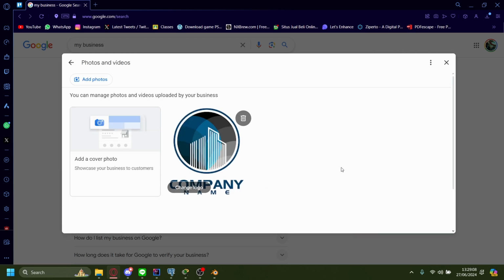How to Add Logo to Google Business Profile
If you are looking for a video about How to Add Logo to Google Business Profile, here it is!